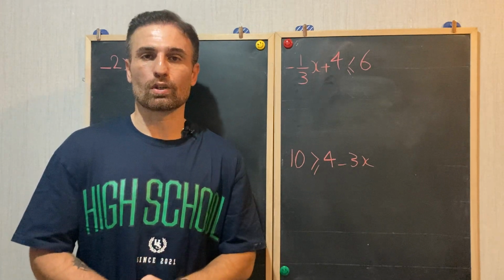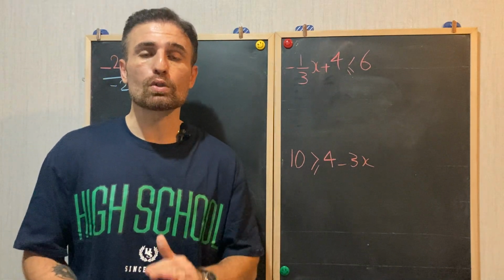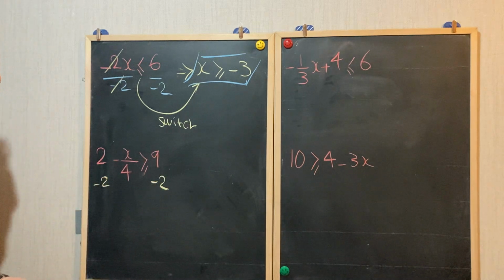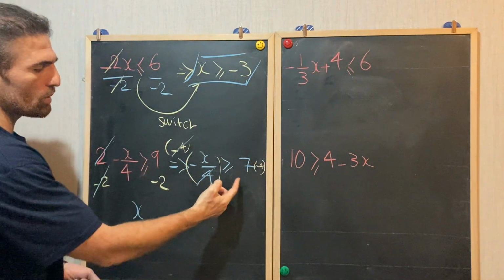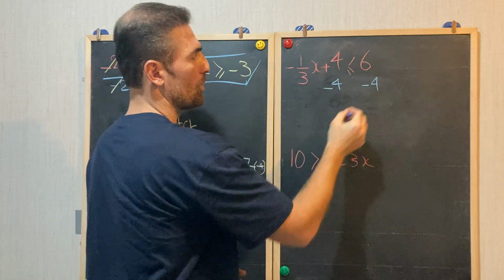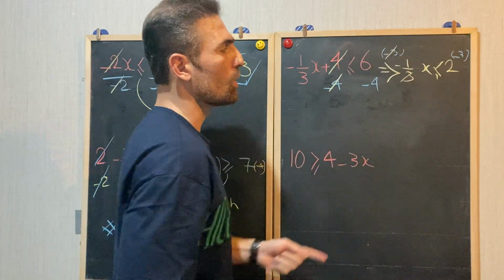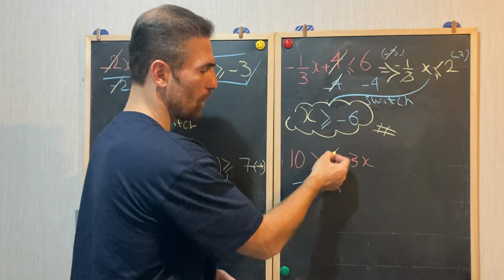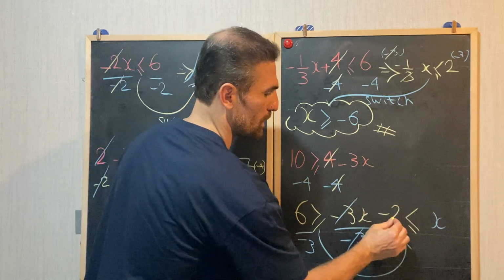How To Solve Linear Inequalities-what are inequalities (part 5)-Simple & Fast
Struggling with Linear Inequalities?  This Video Has You Covered!

Tired of getting stuck on linear inequalities?This video breaks down the process step-by-step, making it easy to understand even if you're a beginner.

Here's what you'll learn:

The difference between equations and inequalities:Learn what makes them unique and how to approach them differently.
Solving linear inequalities with confidence:Master the techniques for isolating the variable and finding the solution.
Representing solutions graphically:Understand how to visualize the solution set on a number line.

This video is perfect for:

Students looking for clear explanations and practical examples
Anyone who wants to improve their math skills
Teachers looking for engaging content to share with their students

Click play and get ready to conquer linear inequalities!